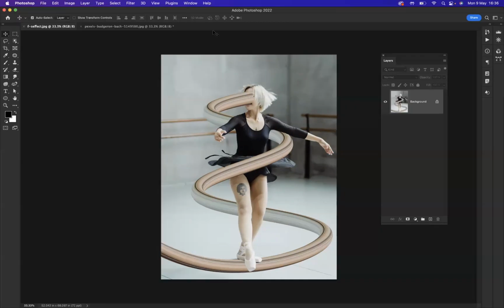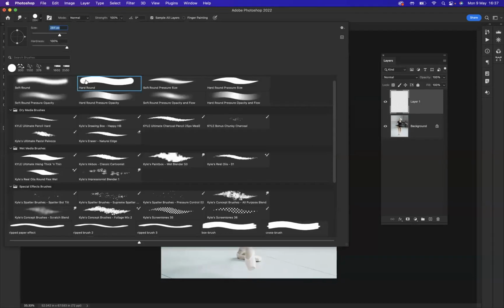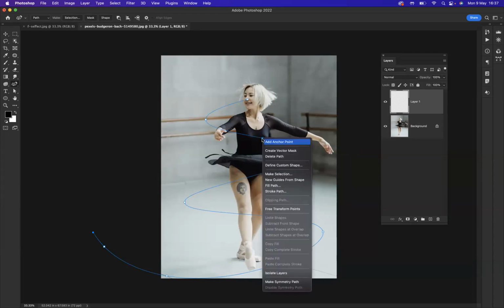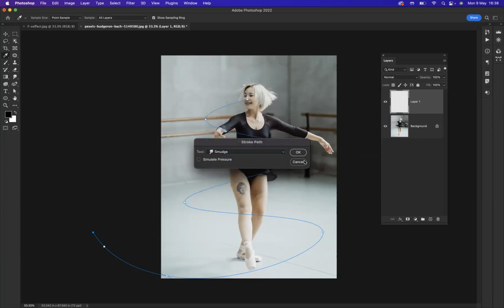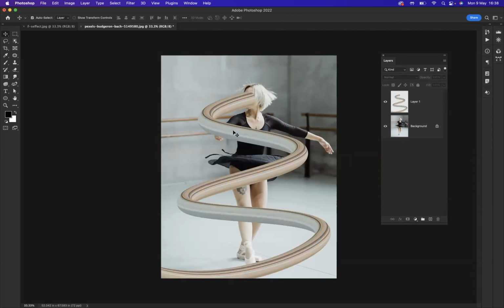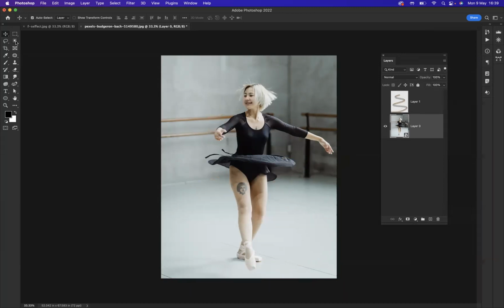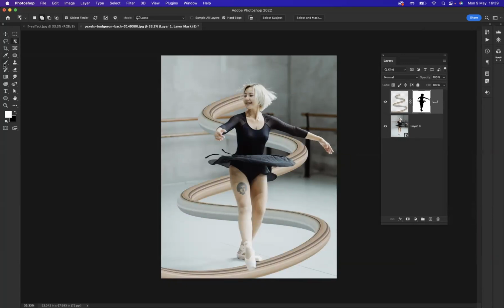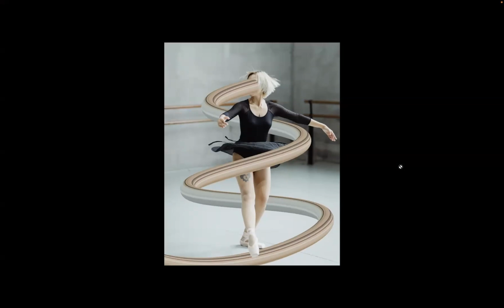Face Stretch Effect - Adobe Photoshop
Best Adobe Photoshop Lessons Online

Creative Uses of Photoshop
Photoshop is an incredibly powerful software that can help creatives take their designs to the next level. With a few simple clicks, users can manipulate images, retouch photographs, and create stunning graphic elements. Photoshop has become an essential tool for designers, photographers, and illustrators alike. This article will explore some of the most creative uses of Photoshop to help you unleash your creativity and make your work stand out from the rest. From 3D effects to image compositing, there are many ways to unleash your inner creativity with this amazing software.

Introduction: Creative uses of Photoshop
Photoshop is an amazing and powerful application used to edit and manipulate digital photographs. It's a tool that can be used creatively to turn ordinary photos into spectacular works of art. With Photoshop, users have the ability to easily add elements such as typography, special effects, textures, and more to their images. With just a few clicks of the mouse, it is possible to create all sorts of unique visuals ranging from simple graphics for web design projects to elaborate works of surrealism.

In this article, we will explore some of the most creative ways in which Photoshop can be utilised. We'll look at how you can use layers and masking techniques for compositing two or more images together or for creating stunning double exposure effects. We'll also discuss how brushes can be used to produce amazing illustrations and designs with minimal effort.

Layer blending modes: Different effects
Layer blending modes are a powerful and useful tool in Photoshop that allow users to create different effects. Using only the opacity of a layer, users can choose from several blend modes that combine two layers together in unexpected ways. For example, selecting the “Multiply” mode will cause the colours on top of each other to darken, creating an effect similar to double exposure photography. On the other hand, choosing “colour Burn” will make colours appear more saturated and vibrant than before. By exploring these unique blending modes, creative possibilities are opened up for photographers and graphic designers alike.

Filters & textures: Creative combinations
Filters and textures are an essential part of the creative process within Photoshop. Filters allow users to manipulate images with a range of effects, while textures provide a layer of depth to images. By combining filters and textures in creative ways, users can create stunning visuals that stand out from the crowd.

One popular combination is to use a filter such as the Gaussian blur along with a texture like concrete or rust. This creates an interesting layered effect that has subtle movement, allowing for unique artistic interpretations of an image. Another great technique is to combine multiple filters together for more complex results. For example, you could combine the Motion Blur filter with the Cutout filter for an abstract piece of art or even pair filters like Vignette and Artistic Edges to create a vintage feel.

Colour correction & selection tools: Enhancing images
Photoshop is an essential tool for image manipulation and enhancement. One of the most powerful features of Photoshop is colour correction and selection tools for enhancing images. These tools allow you to make subtle adjustments to the colour, brightness, contrast, saturation and hue to enhance any image. You can also select specific areas of your photo with precision using the selection tools.

This allows you to apply adjustments such as sharpening, blurring or other effects only to certain parts of an image without having to edit each part individually. colour correction and selection tools are a great way to bring out the best in your images and create professional looking results quickly and easily.

Specialised brushes: Drawing and painting
Specialised brushes can greatly enhance the creative capabilities of digital painting and drawing. Brushes are one of the most important tools in the digital artist’s arsenal, allowing for a wide range of effects from realistic textures to abstract art. With Photoshop, artists have access to an array of specialised brushes, such as airbrush-style brushes or chalk-style brushes that replicate traditional media as accurately as possible.

Working with shapes: Versatile possibilities
Shapes can be a great way to add an interesting element to any image. Photoshop offers many different tools for working with shapes, enabling users to create unique designs and visuals. With the Shape Tools in Photoshop, users can easily draw circles, rectangles, polygons and more, as well as customize each shape's colour and size.